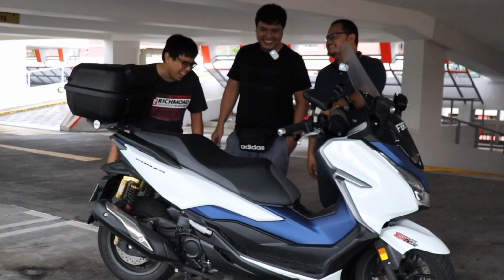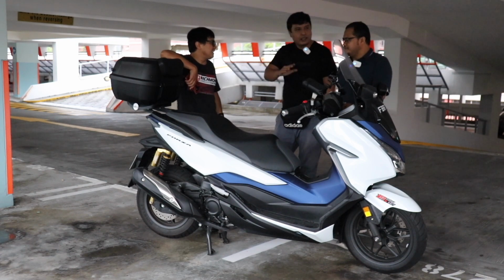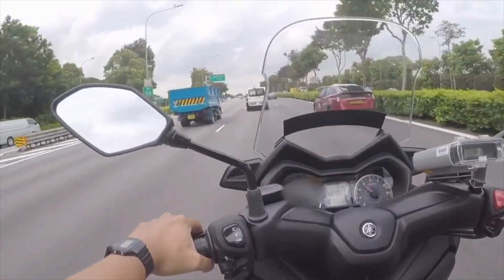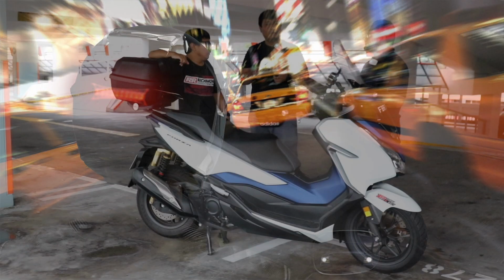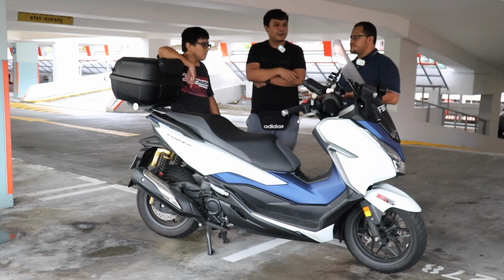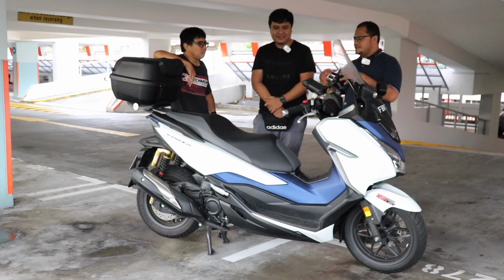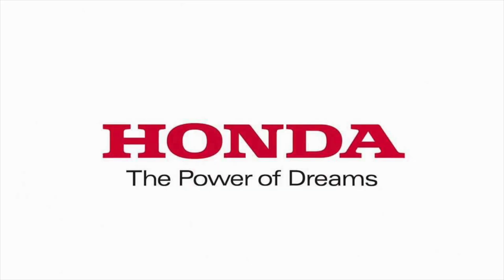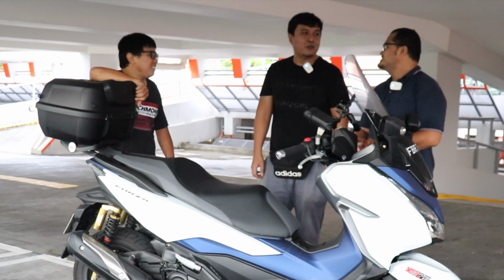Vlog#269 Honda Forza 300 Motorcycle Review Singapore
Me and Zar met up with Zar's long time NS friend, Fizo. He shared his experiences with the Honda Forza and also compared it with his other bike, the Yamaha XMAX 300.